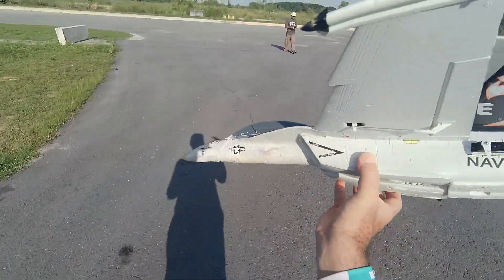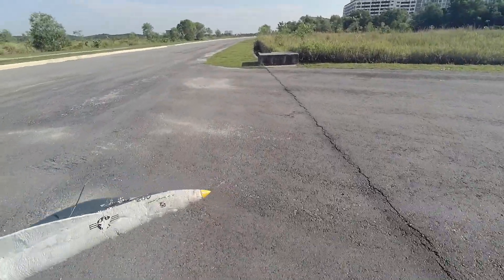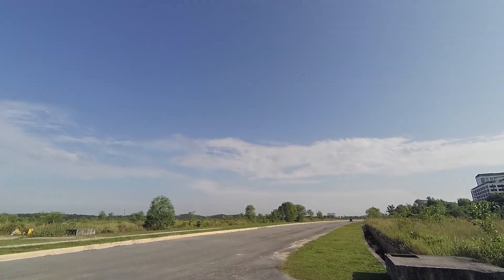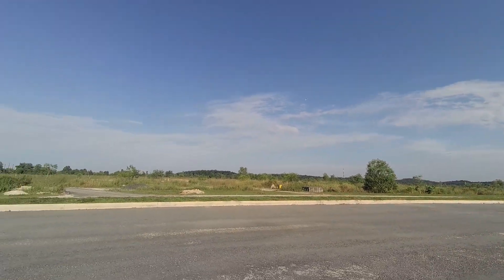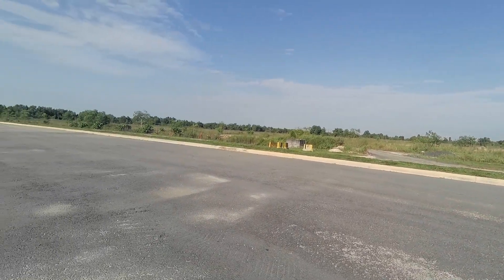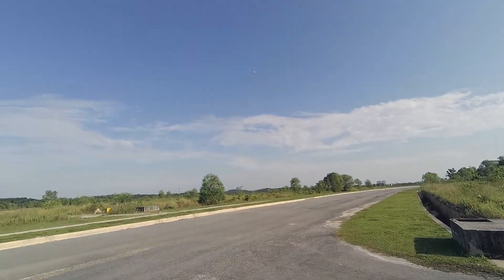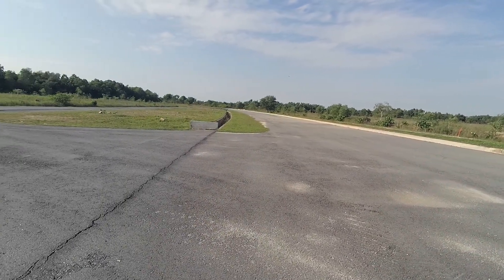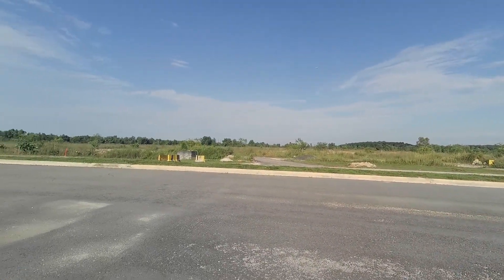Eachine 50mm F 18 after crash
The maiden of this nice plane didn't go well because I forgot to put the receiver antenna in the right angle, the plane lost signal and entered failsafe mode until the battery depleted and crashed.